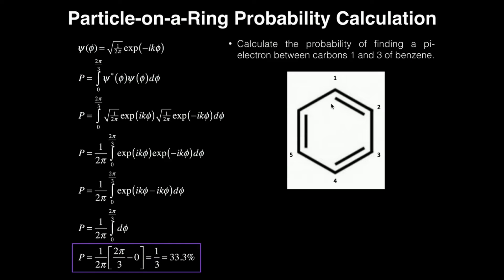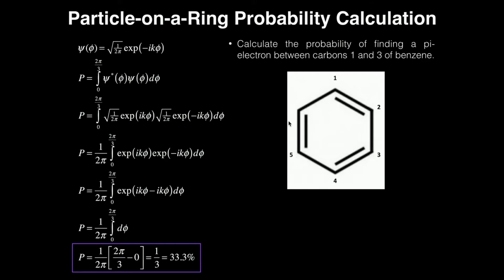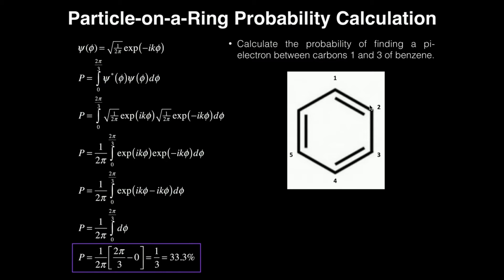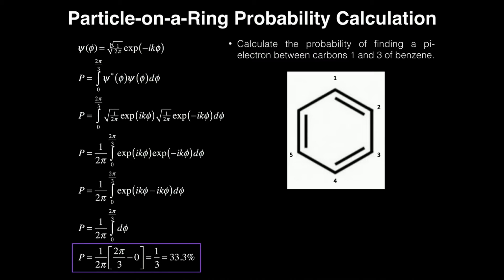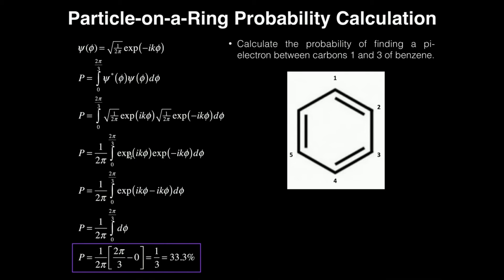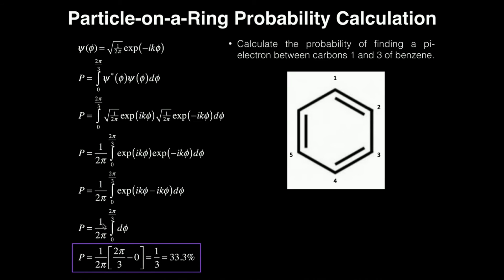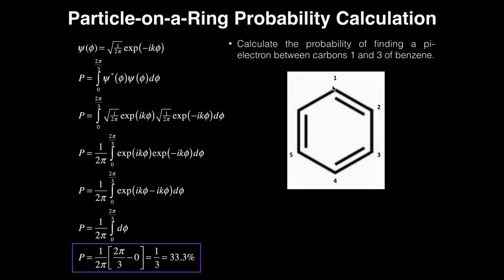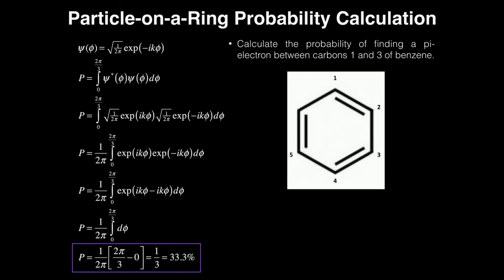Particle-on-a-Ring Example #1: Calculate Electron Probability